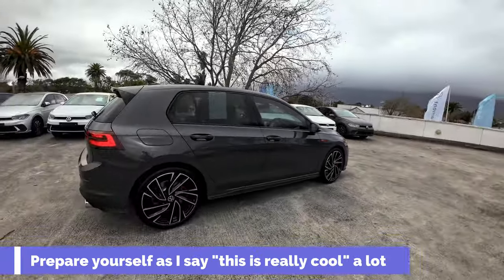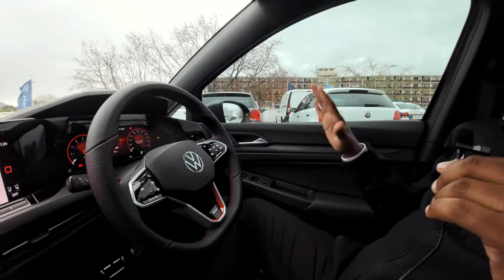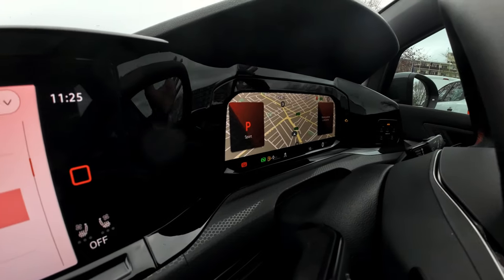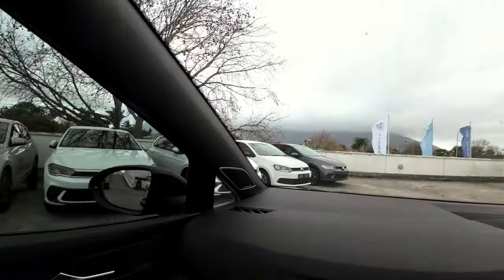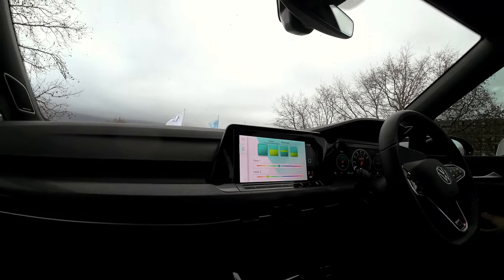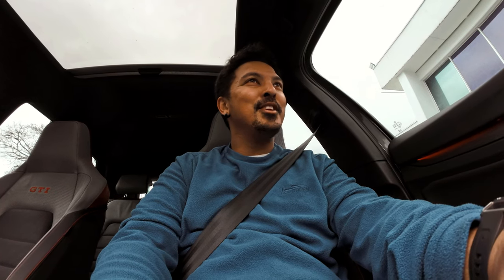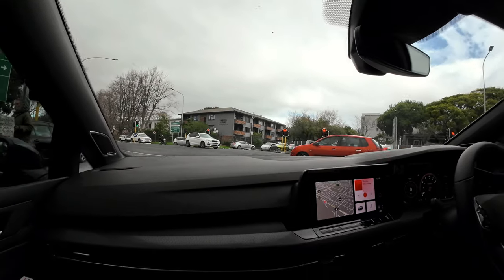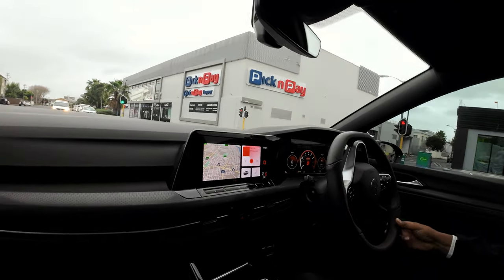Golf 8 GTI | VW Claremont | Car Review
Tino of VW Claremont took me for a test drive in their Dolphin Grey Golf 8 GTI. We had a look at the exterior, interior, as well as having an opportunity to feel its performance.